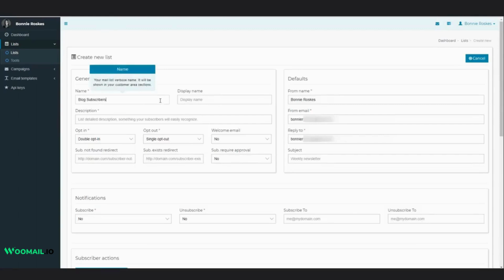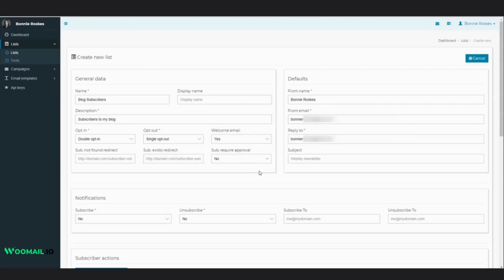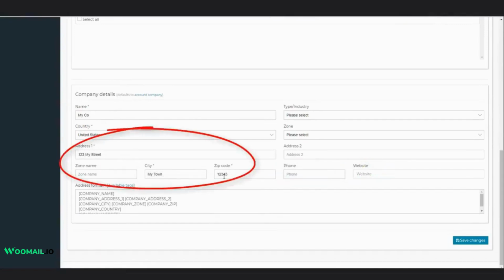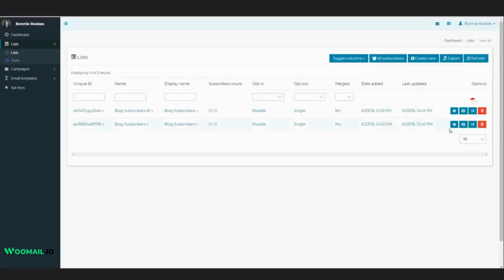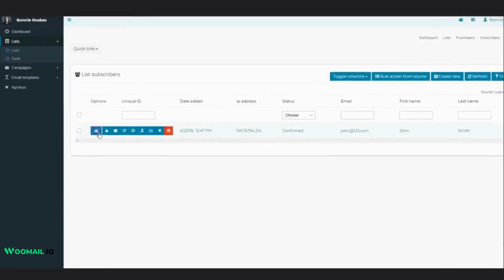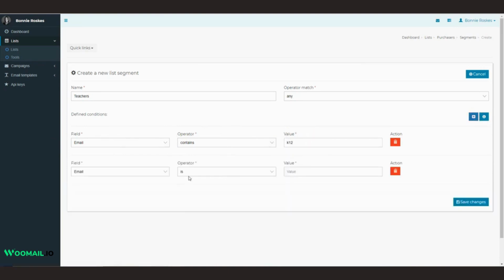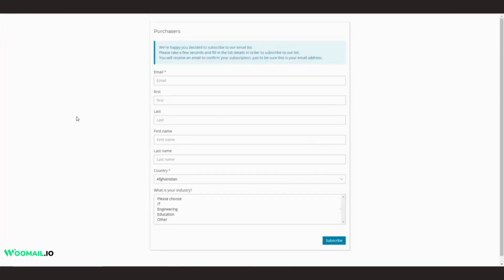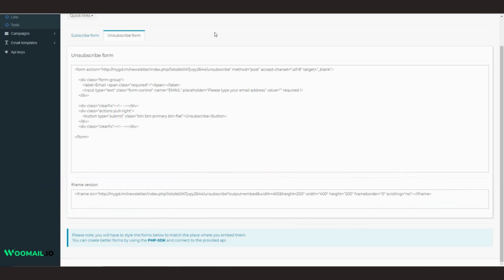Woomail.io Demo video of creating campaign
This video will guide you on how to create bulk email sending campaign and create subscriber list for upselling or keep the engagement with customers.